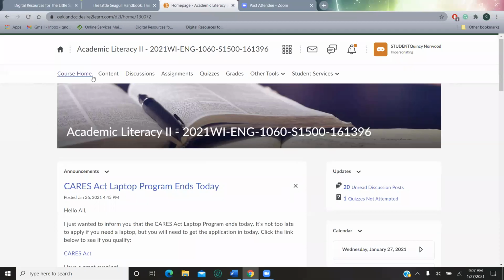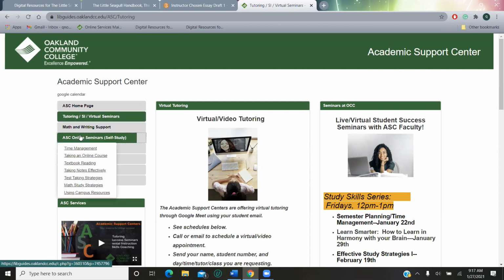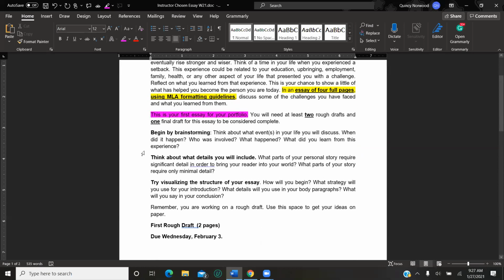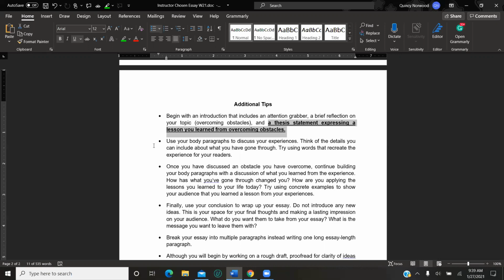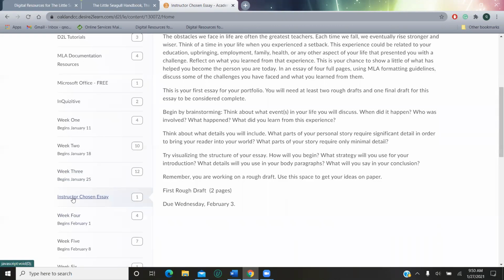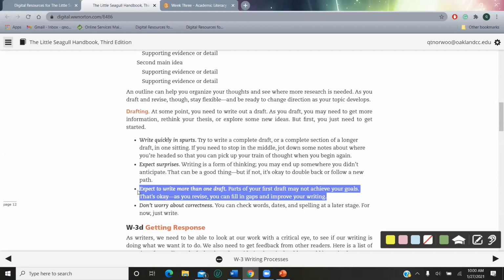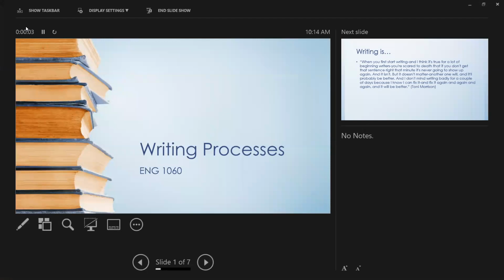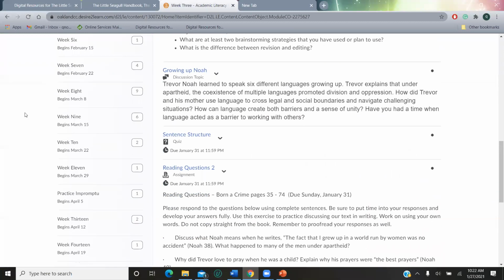Zoom Session (1/28/21)